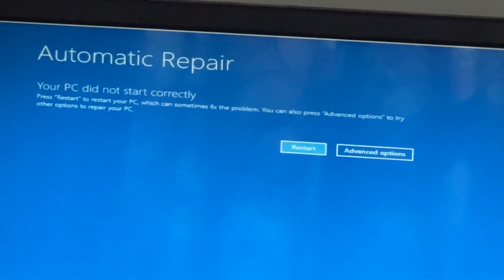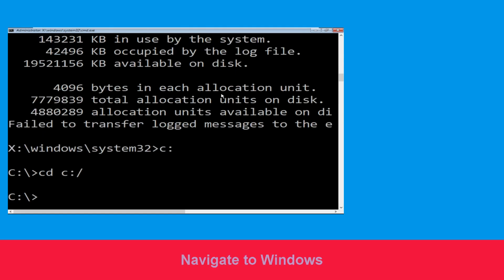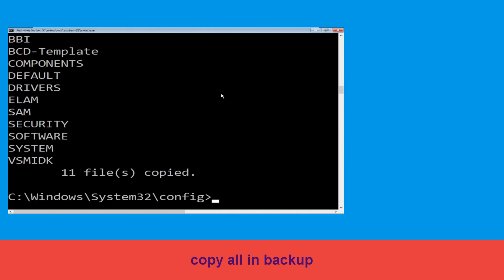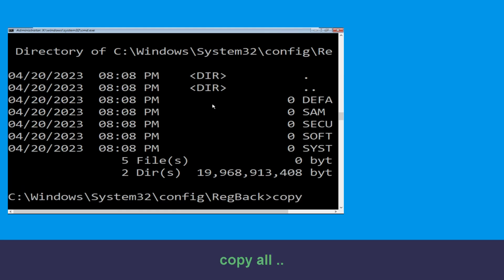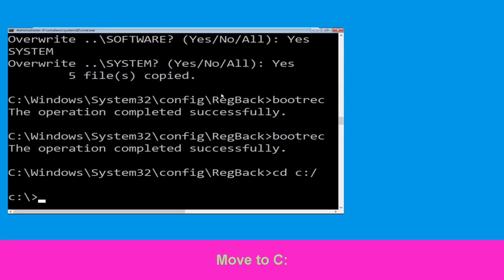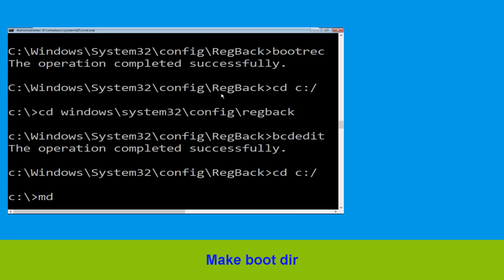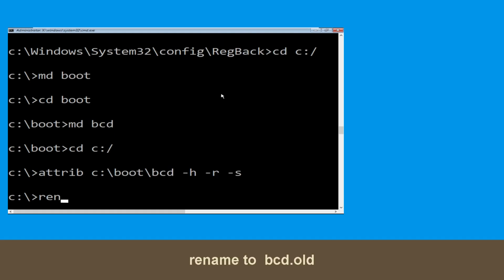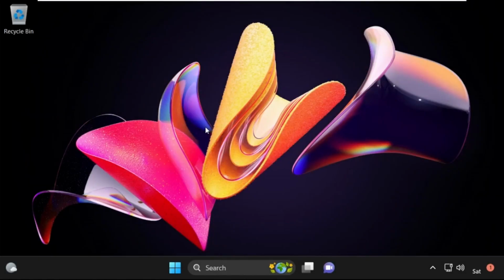CANCEL_STATE_IN_COMPLETED_IRP 0x00000048 Windows 11 Blue Screen Error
• IRQL_NOT_LESS_OR_EQUAL Error
• BAD_POOL_CALLER Error